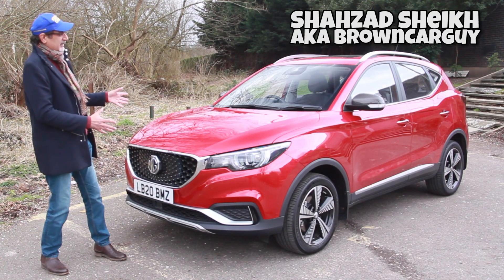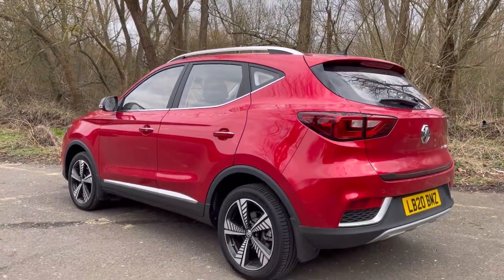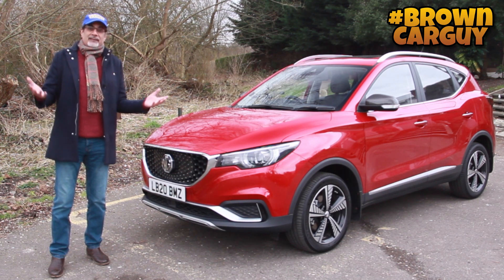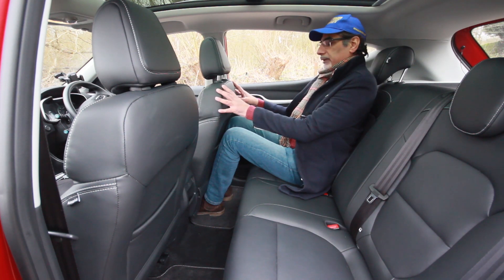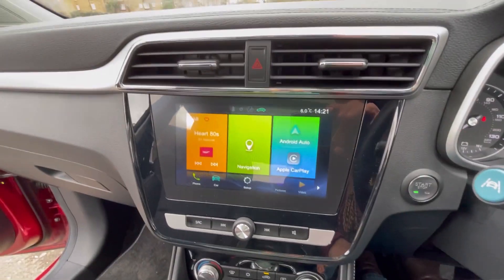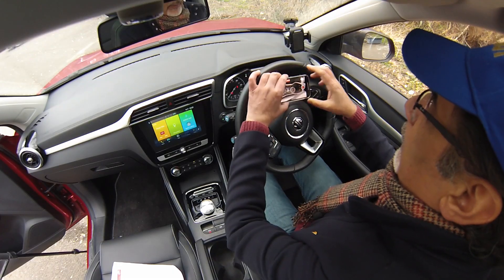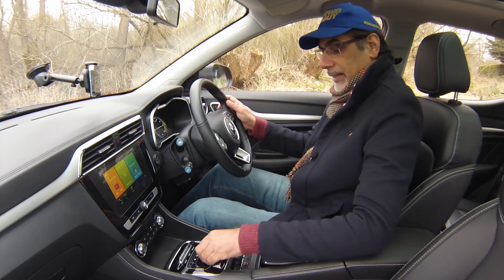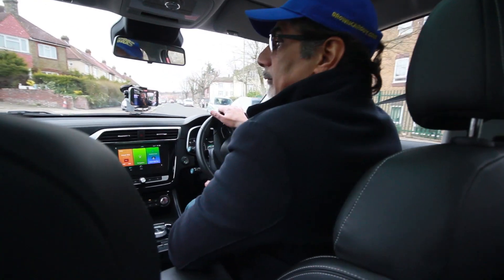MG ZS EV Review [2020] Affordable Electric Car!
Full review of the 2020 MG ZS EV electric vehicle. This is one of the most affordable fully electric family-sized SUVs available in the UK. It boasts a range of 163 miles and all the comfort and practicality of its ICE siblings. So does it make sense around town? How about on longer trips? I check out the practicality, comfort, kit, quality and driveability of the MG ZS EV in this video review.

Also watch my long-distance journey with an EV, which was also done with this same car

Filmed by Leena Amani

Thanks!